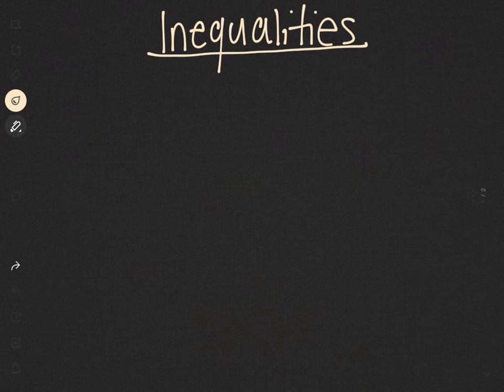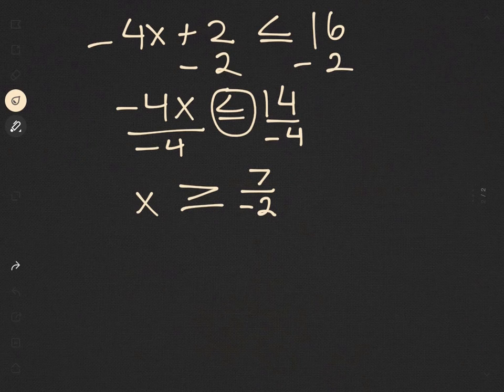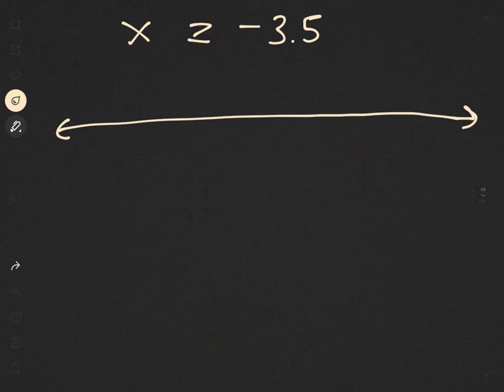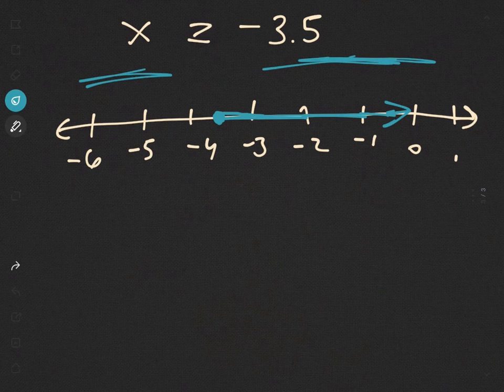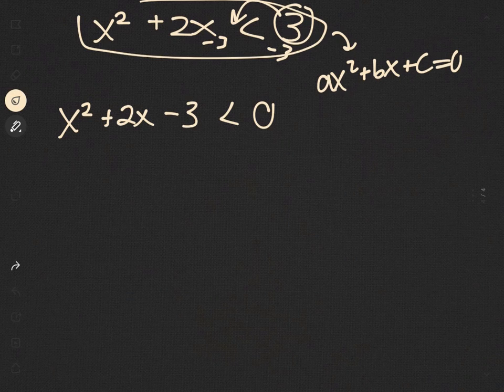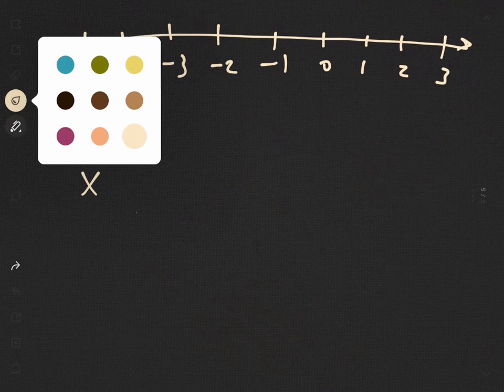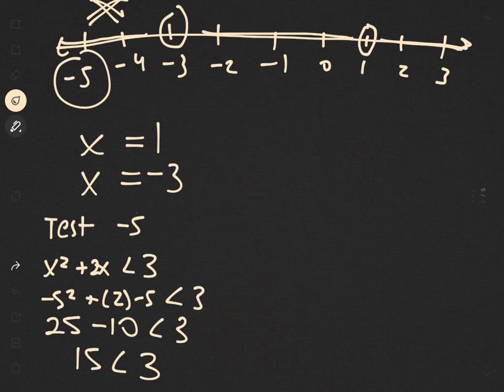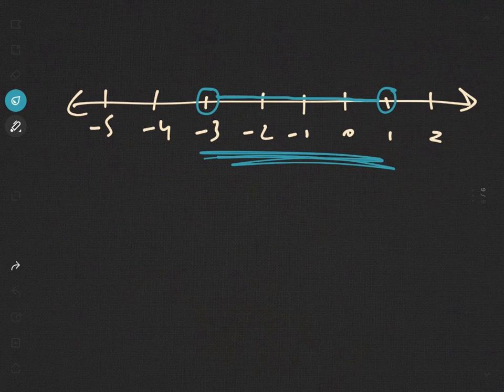Easy ACT Prep - Solving & Graphing/Representing Inequalities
Learn how to solve inequalities, and also draw them out on a number line, too. Want more ACT prep material?